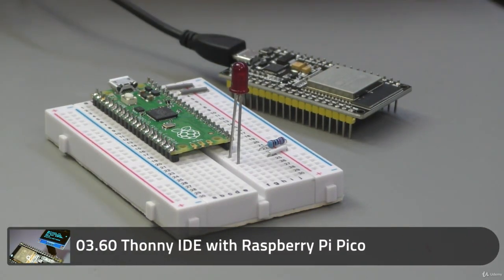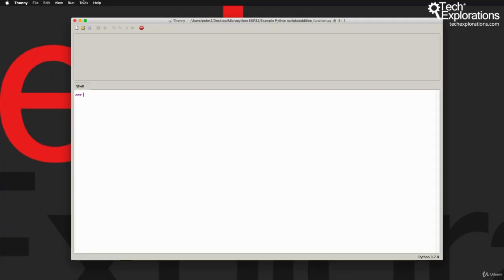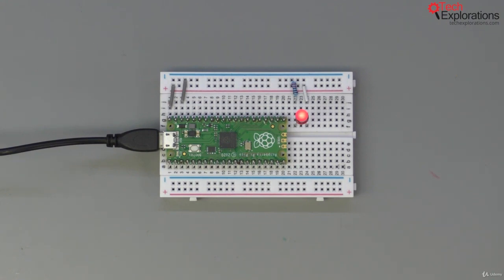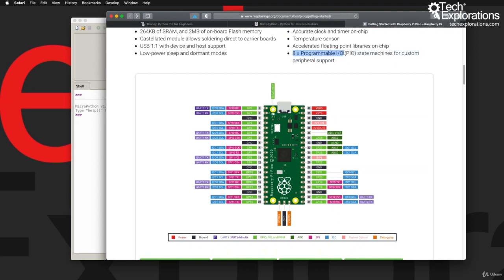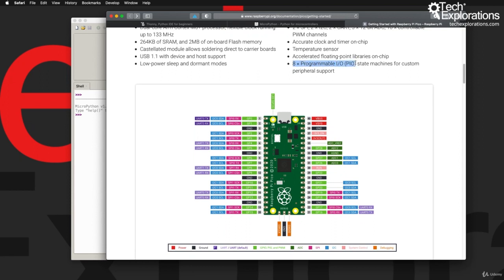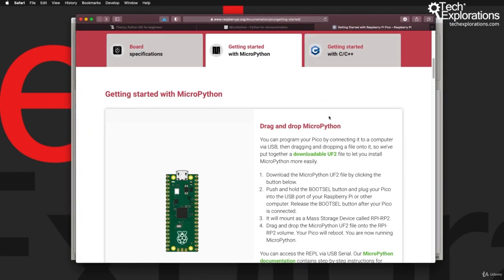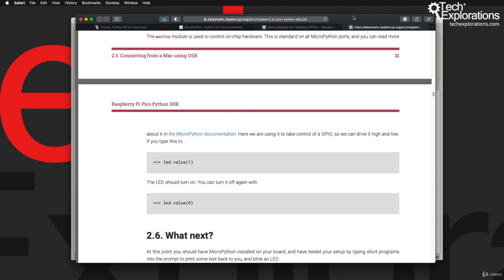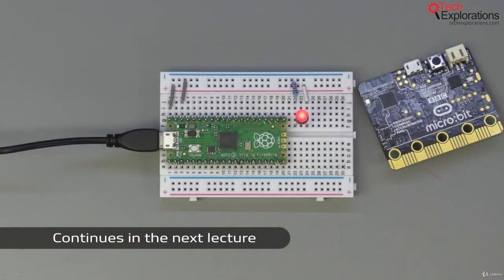6 03 60 Thonny IDE with Raspberry Pi Pico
MicroPython with the ESP32